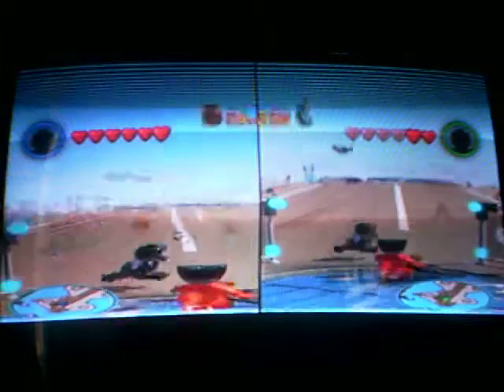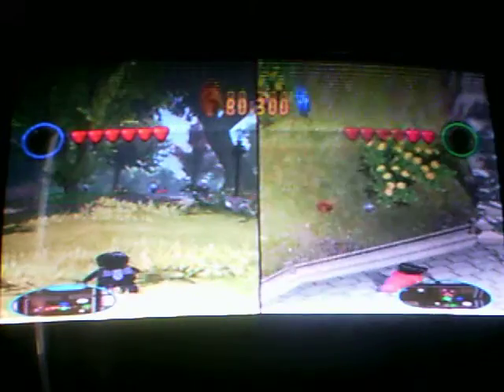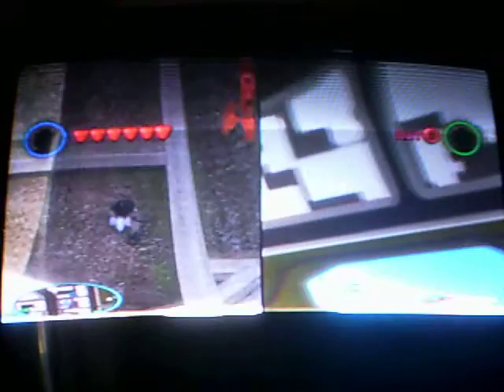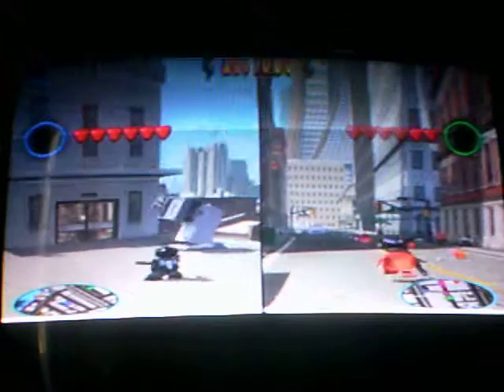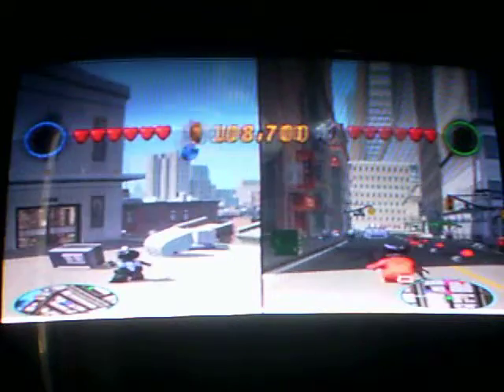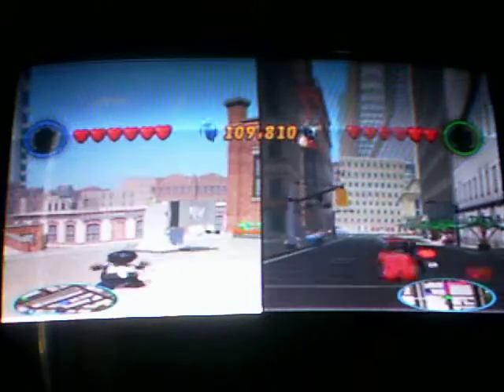lego marvel superheroes co op gameplay part 1